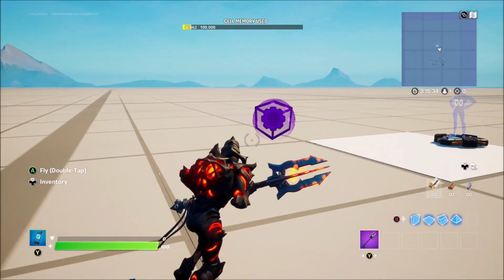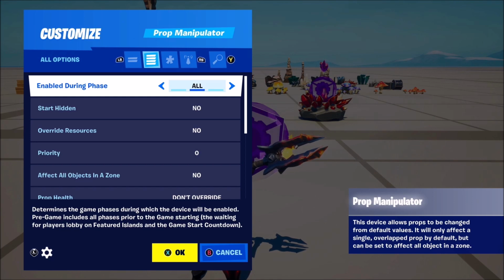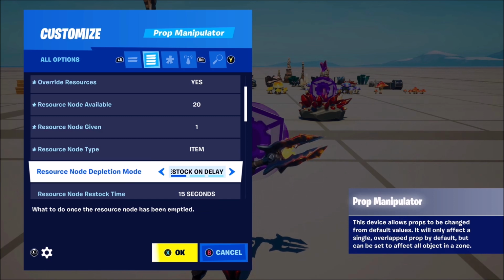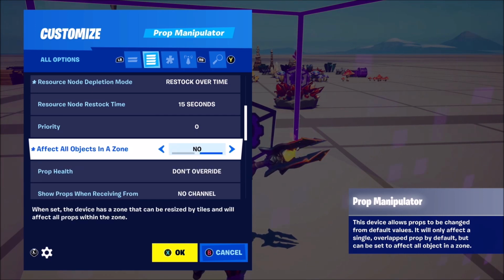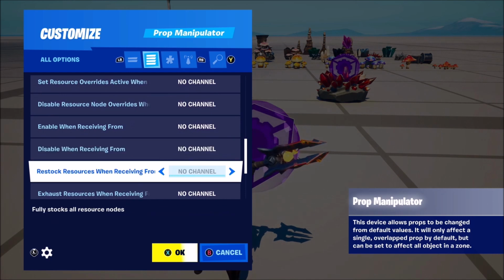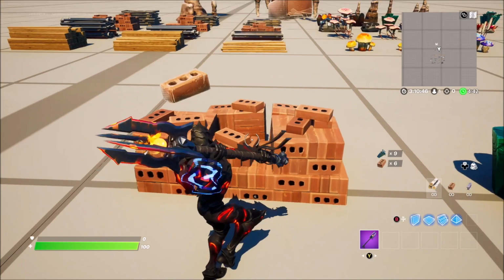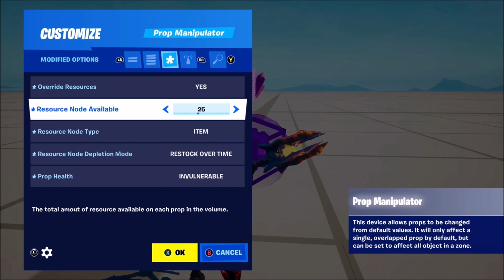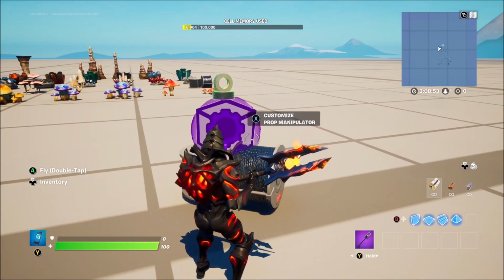How To Make A Working Mine In Fortnite Creative! Create Your Own Resources!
Want to create your own resources whether it be for a mining map, zone wars or anything to gain resources? here's how!

If You Want Me To Create More Awesome Maps Then Be Sure To Support Me Using My Code "hell" In The Item Shop!

"Epic Partner"

how to make resources in fortnite creative
fortnite creative resource tutorial
fortnite creative prop manipulator device guide
prop manipulator device tutorial
how to make props give you resources in fortnite creative
how to make a mine in fortnite creative